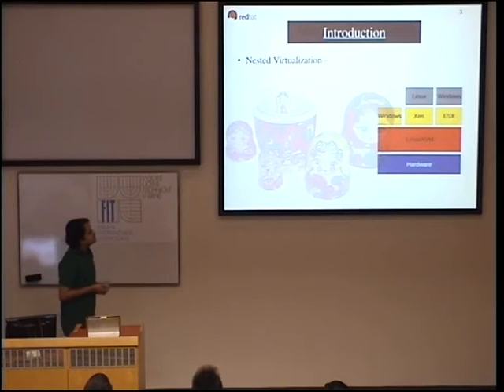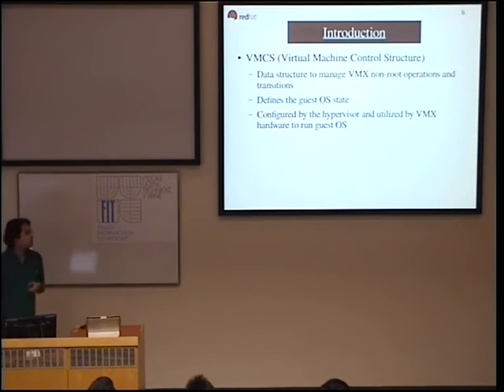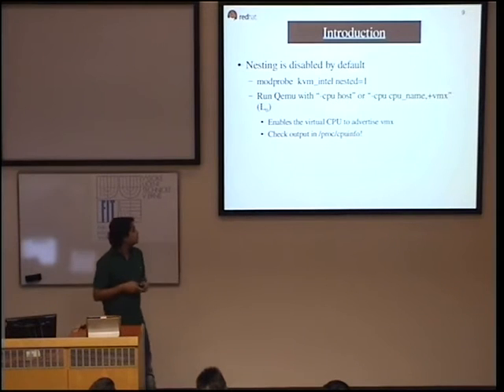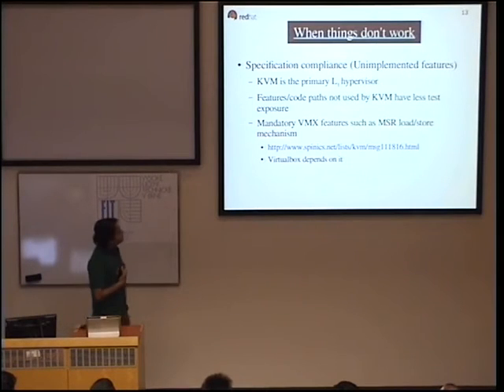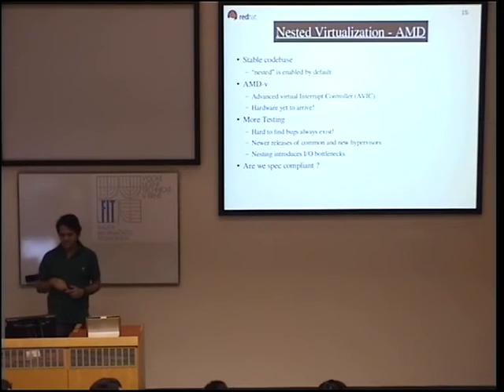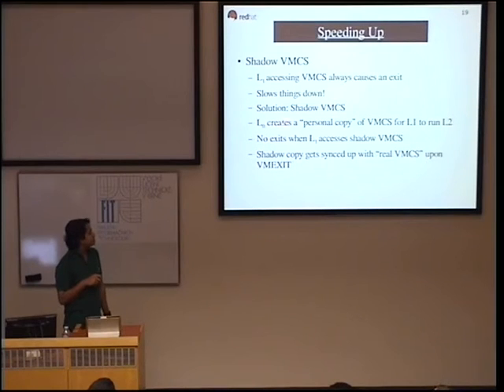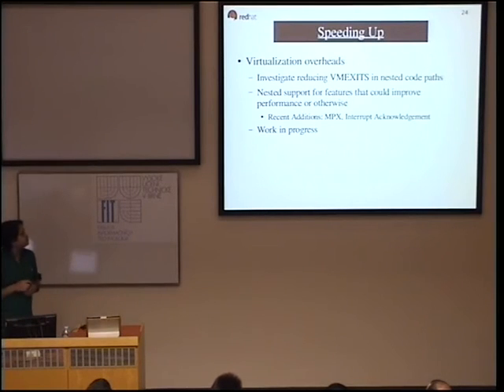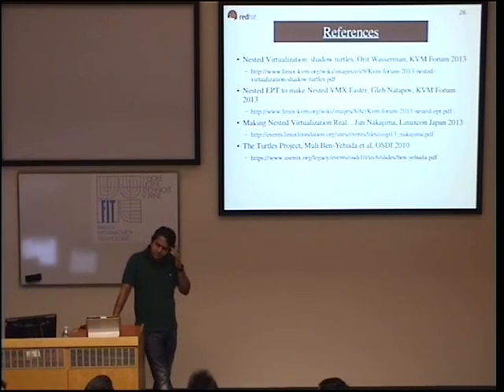Bandan Das - Improvements in Nested Virtualization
Nested Virtualization is an interesting feature to allow guest hypervisors to run their own guests utilizing hardware provided virtualization extensions. Much of the work for Intel processors is based on the Turtles research project at IBM.

This talk is intended as an introduction to the feature and how it works in its current form. We will briefly discuss various performance improving features that have been introduced such as nested EPT, Shadow VMCS and APIC Virtualization for Intel Processors. We will also discuss some work-in-progress features that could enhance functionality and improve performance.

This discussion is expected to help users gain a better understanding of the topic so as to ease troubleshooting, experiment with new and interesting use-cases and get a better understanding of currently available processor features to make Nested Virtualization better.